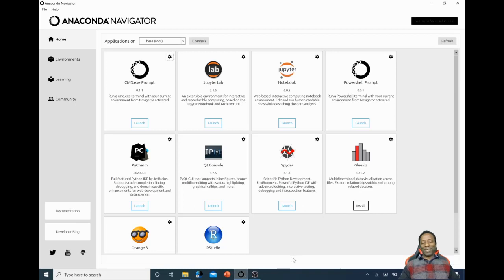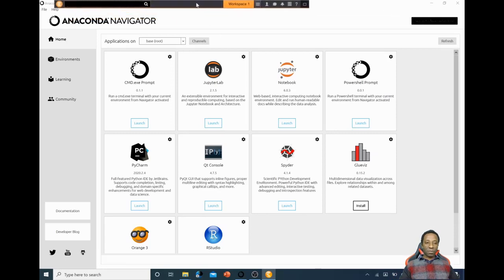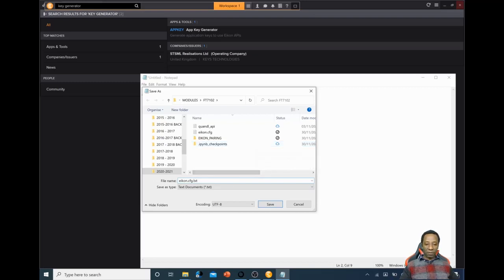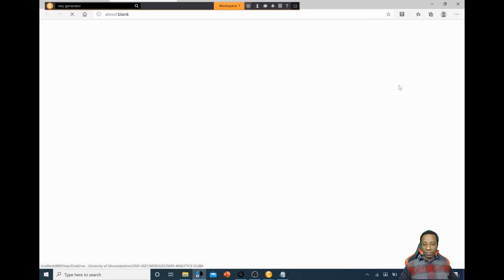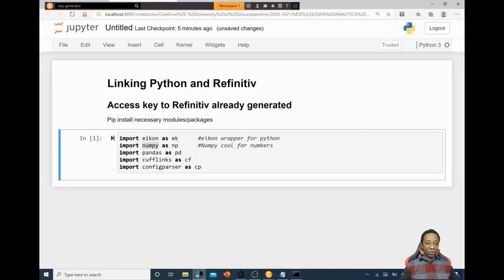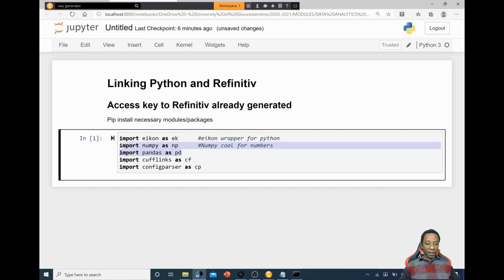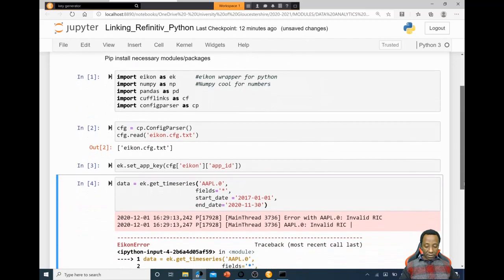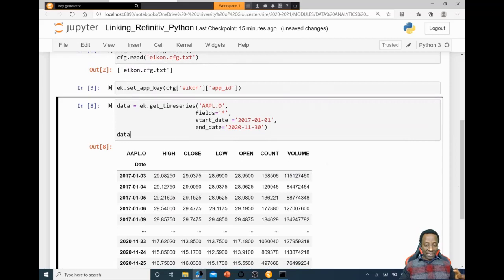Eikon_Pairing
Using Python with Eikon